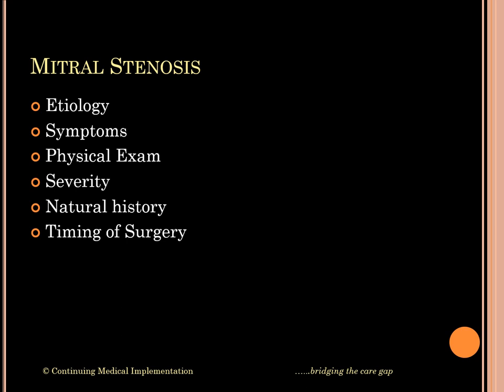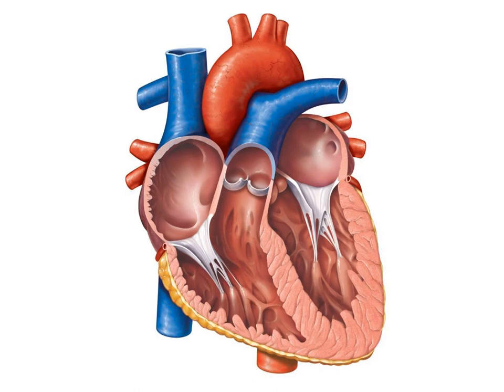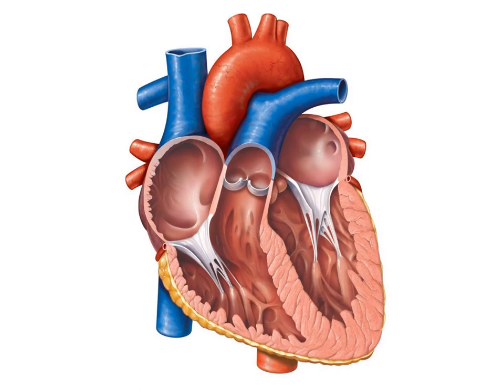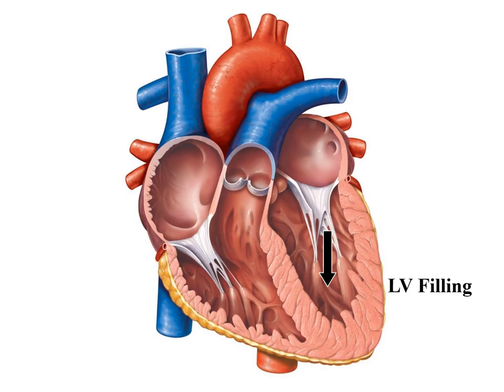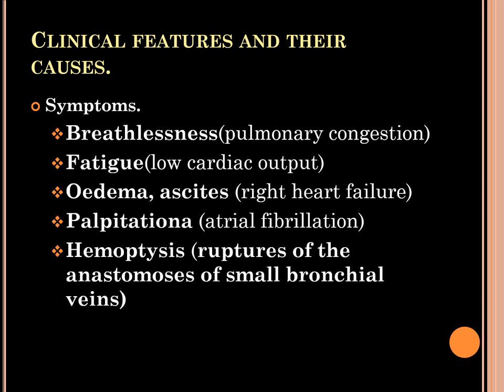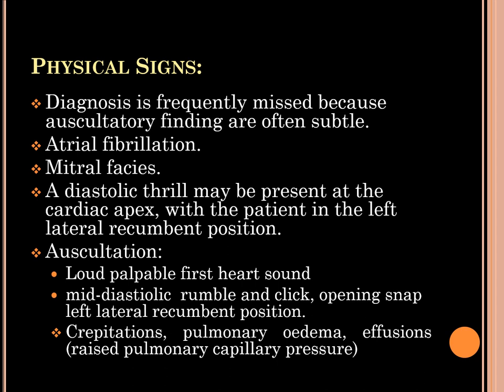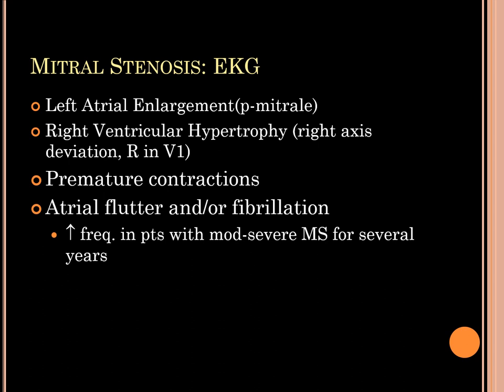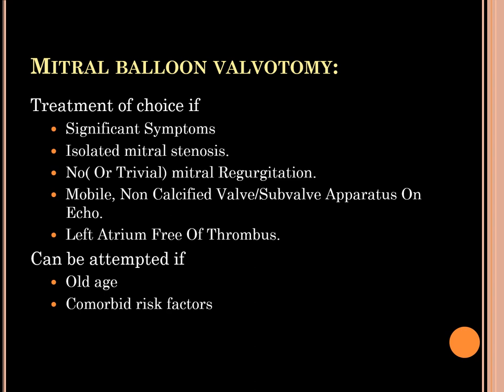Mitral stenosis by dr Hafiz amjad